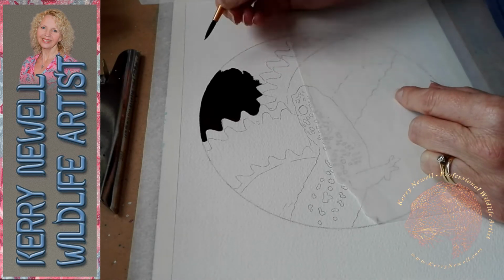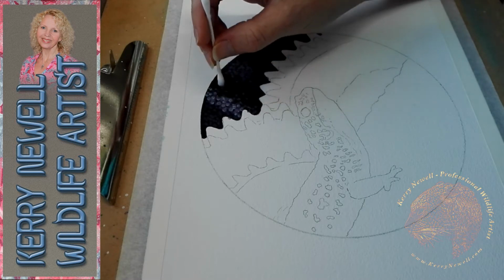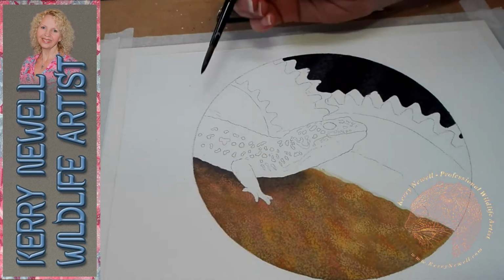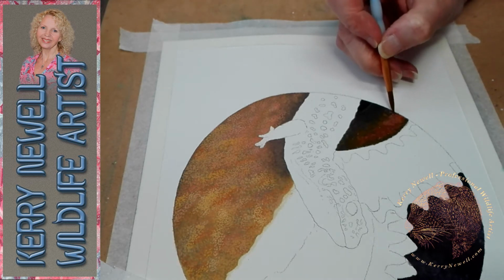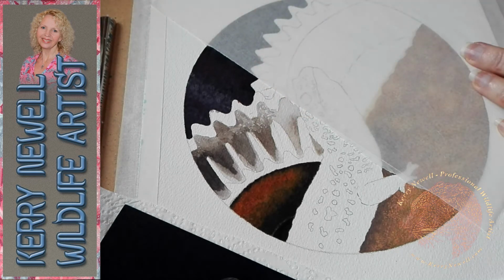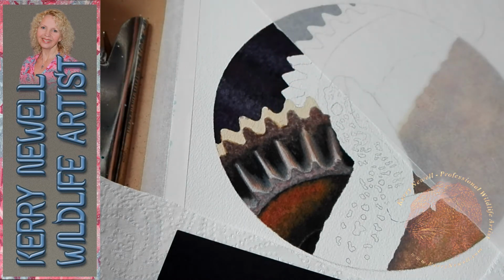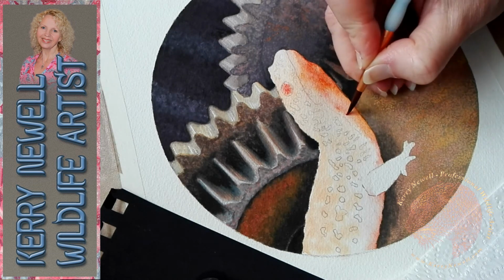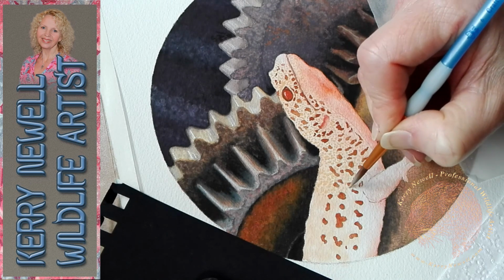LOXLEY ARTS GOUACHE REVIEW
Gouache review and how to paint with gouache paints on watercolour paper. Techniques suitable for beginners. A tutorial time-lapse video, with voiceover. The subject is a Gecko.
However you can get free reference images for your own projects from the following websites:

Arches coldpress watercolour paper  140lb   9" x 12" 100% cotton
Loxley Arts Gouache Paint 40ml tubs in five colours
Acid Free Washi Tape
Taklon Bristle Brushes by:
Daler Rowney
Royal & Langnickel

📹 Supplies used to film this video:
iPhone 7